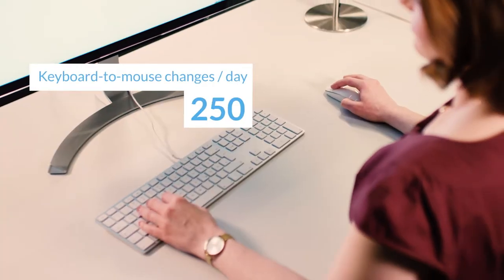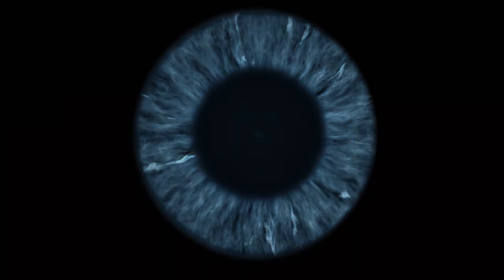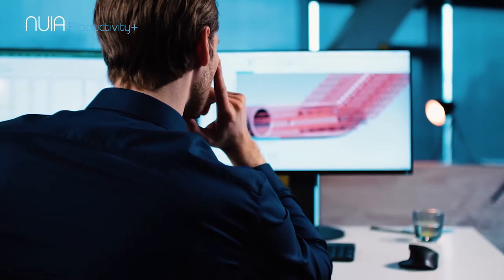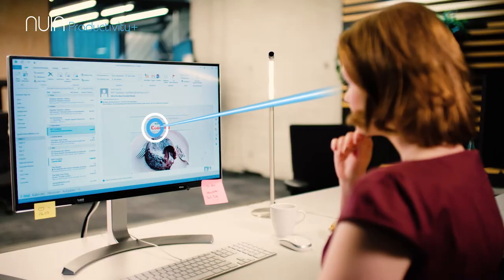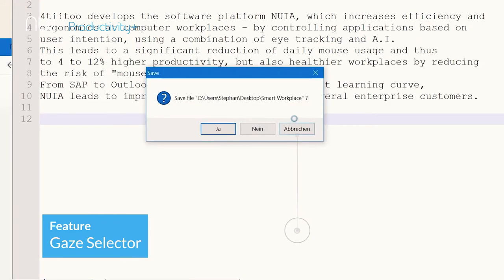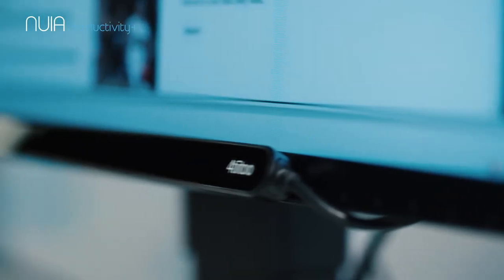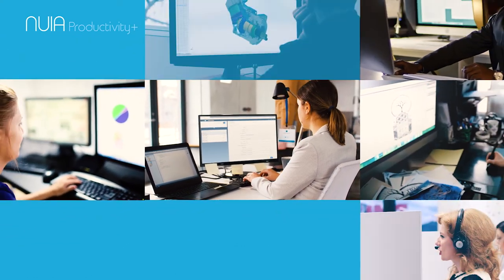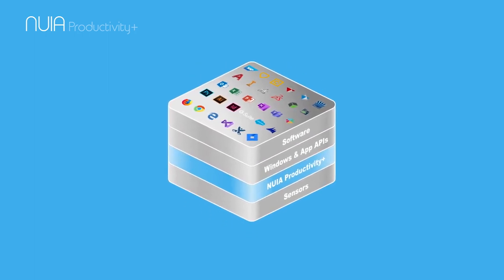NUIA Productivity+ | Making work easier and increasing efficiency in the digital workplace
4tiitoo's eye control software platform significantly reduces mouse usage and thus creates better ergonomics, higher efficiency and a highly innovative modern workplace.

Book a live demo via MS Teams and learn more about application areas, references and possibilities of a PoV test